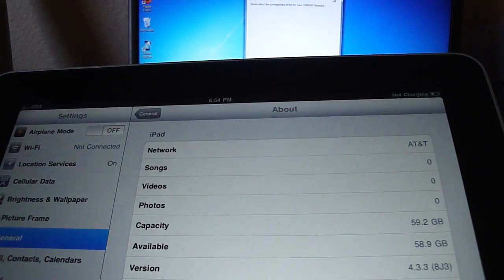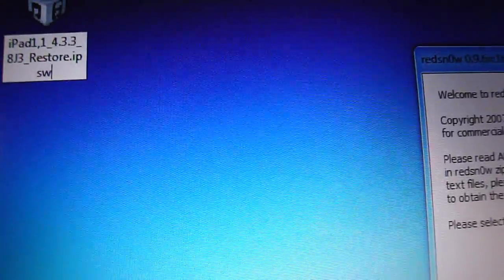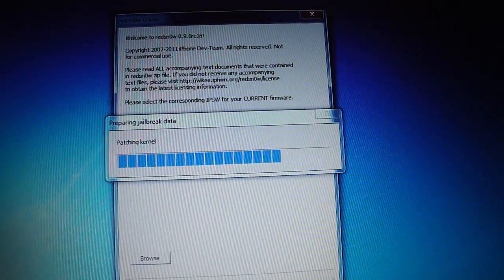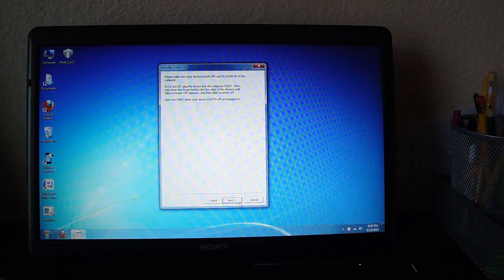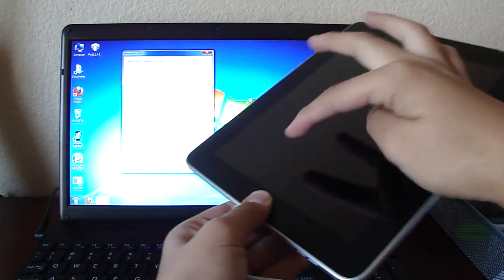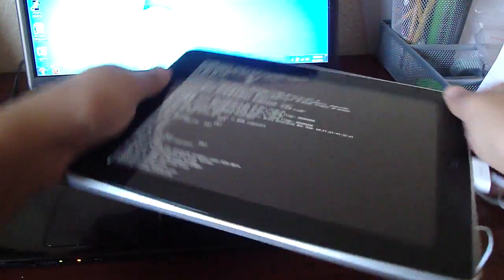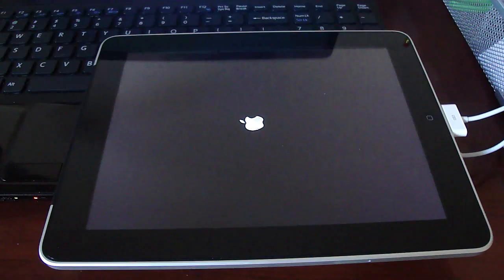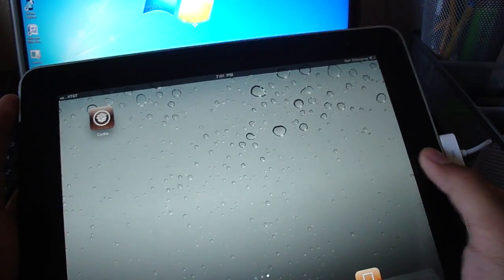4.3.3 Jailbreak iPhone 3GS/4, iPod Touch 3G/4G, & iPad 1st gen UNTETHERED STEP BY STEP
In this video I will teach you how to jailbreak ios 4.3.3 for the iPhone 3GS 4, iPad 1'st generation, and iPod Touch 3'rd and 4'th generation.
Links:
4.3.3 Firmware file (find your device):
OR if that doesn't work use this..

That's it, watch the video to find out how to jailbreak.